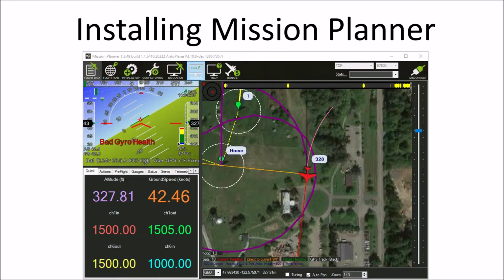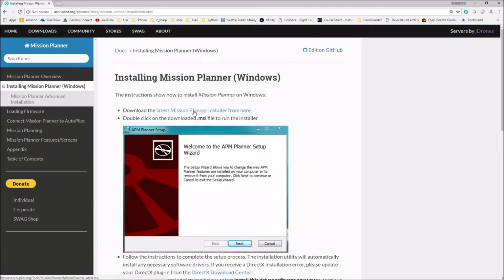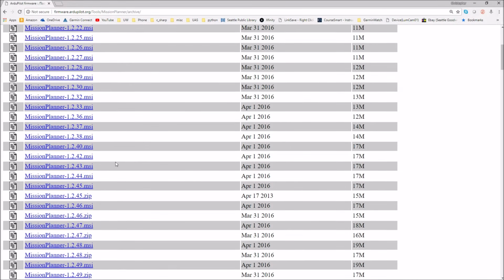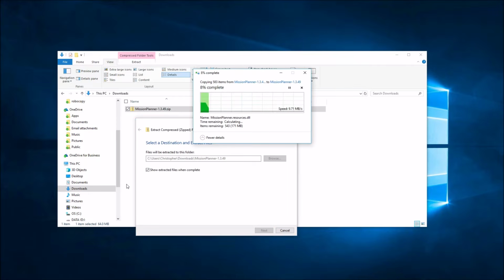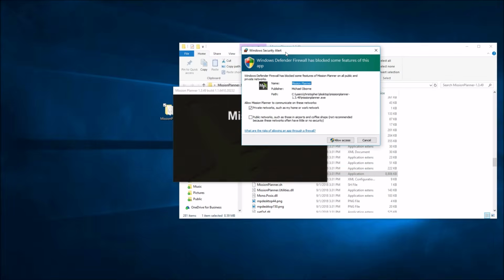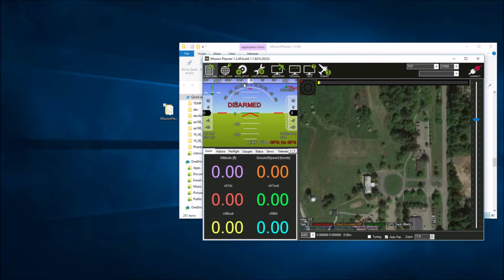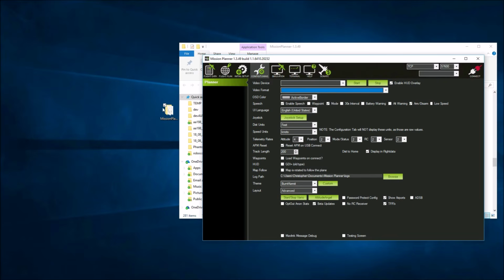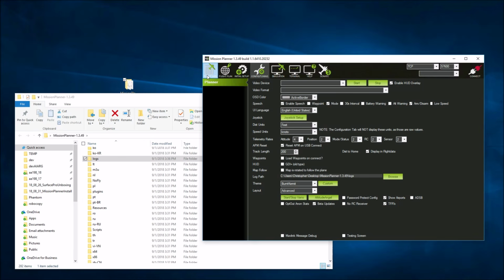Installing Mission Planner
This video illustrates how to download and install different versions of Mission Planner on your machine.  It also illustrates how to change the directory where the log files (both tlogs and data flash logs) are saved.